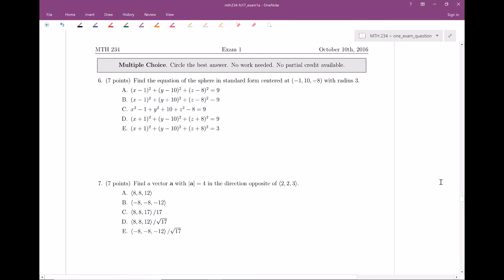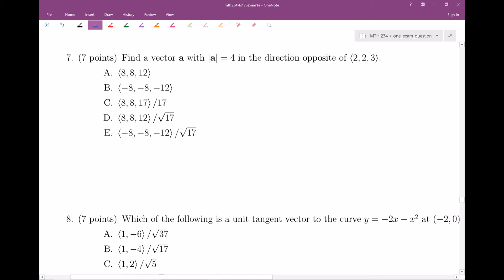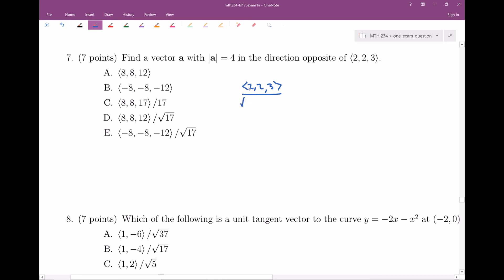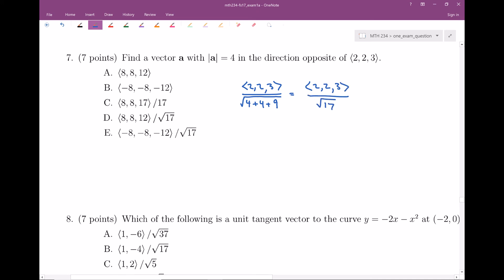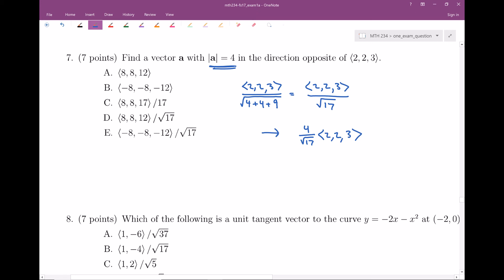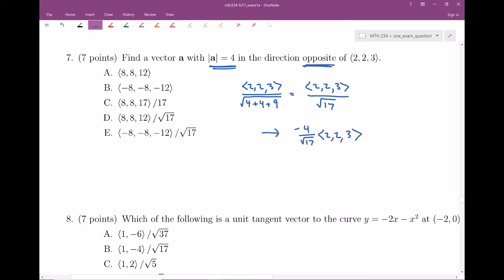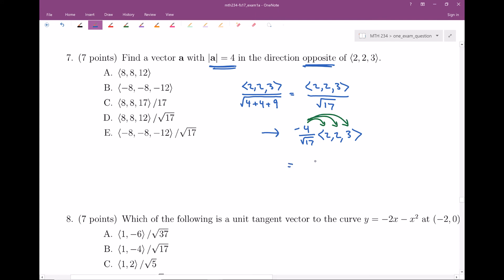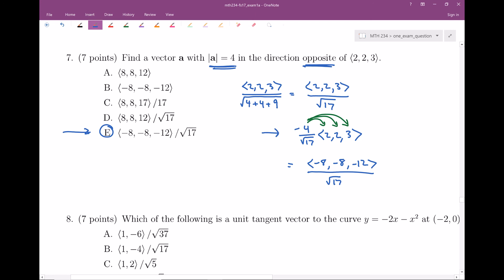12.2 -- MTH234 -- One Exam Question